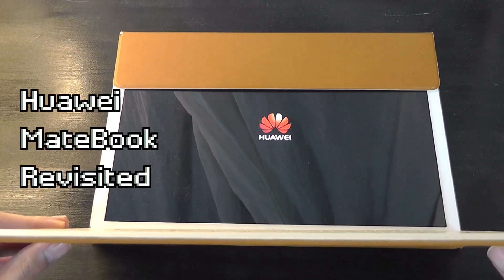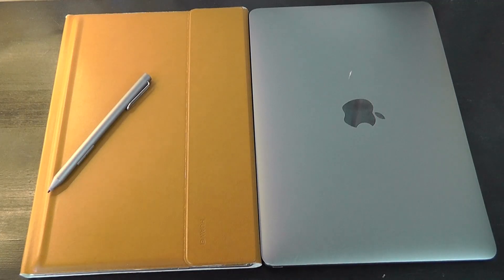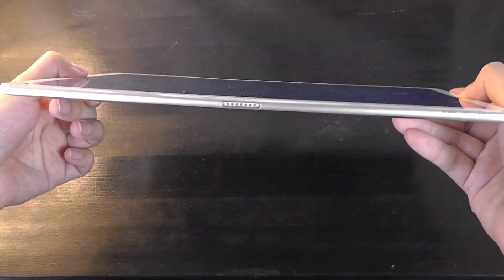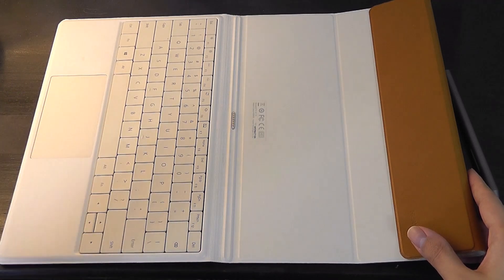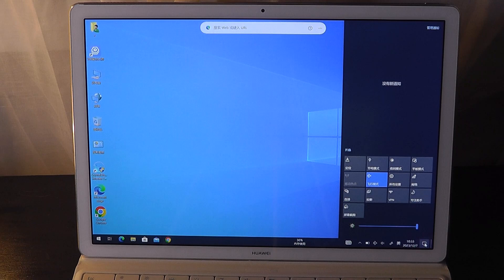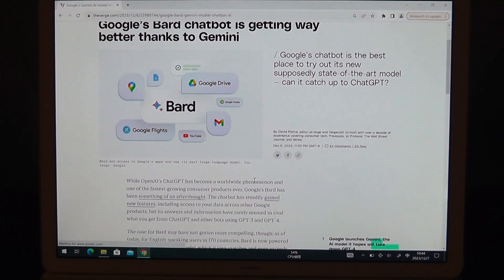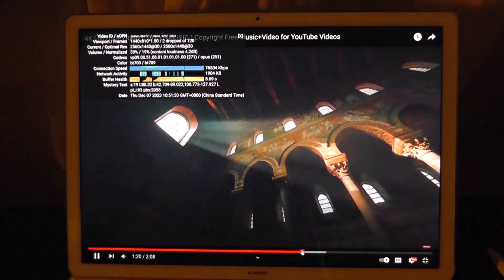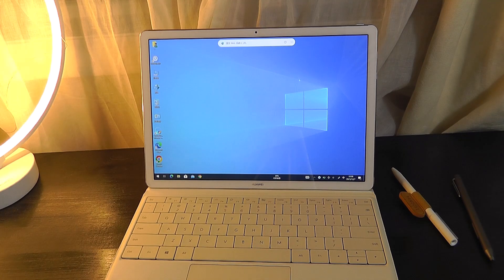REVIEW: Huawei MateBook in 2023 - The First Laptop from Huawei Revisited! (2-in-1 Tablet PC)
Revisited review of the original gen, Huawei MateBook E - Any Good?
Other Huawei tablets

Details:
- 2-in-1 PC running Windows with Intel Core m3 / Core m5 / Core m7
- World class security with a ultra-fast fingerprint sensor on the side that lets you unlock with a single touch
- 12” IPS display with 2160x1440 (2K) resolution with 160° wide viewing angle and accurate colors for watching your favorite videos and editing photos
- Sleek and lightweight design is less than 1.5 lbs. and 6.9mm thin for a truly on-the-go experience
- Compatible with Huawei MatePen with 2048 levels of pressure sensitive writing, MateDock for multifunctional connections, and backlit Portfolio Keyboard

Portability. Productivity. Power.
The Huawei MateBook is the perfect stylish companion for your professional and everyday needs. Beautifully designed, this 2-in-1 Windows PC has the power to get the job done.

Weighing in at only 1.41 pounds, the 0.27-inch thin MateBook is accentuated by a premium metal unibody, thin bezel, and 12-inch display. Compact and powered by a 6th Gen Intel Core m processor, the MateBook is perfect for high performance on-the-go.

Compatible Accessories
Huawei MateBook Portfolio Keyboard
Huawei MateDock USB-C Multiport Adapter
Huawei MatePen - 2048 level pressure sensitive stylus

Perfect Minimalism
Huawei MateBook is designed with simplicity in mind. Its sleek exterior is crafted from a single sheet of metal and other high quality materials. Every corner, edge, and port is precision crafted and polished to perfection.

Impossibly Lightweight
Weighing less than 1.5 pounds, Huawei MateBook still manages to house a high-res 12-inch screen, fingerprint sensor, and 9 hour battery within an impossibly thin metal enclosure. Ideal for anyone on the go.

Secured By Your Touch
MateBook boasts one the most secure file storage systems in the industry. But just because it’s secure doesn’t mean it requires a complicated access procedure. MateBook comes equipped with a side fingerprint sensor that lets you unlock with a single touch and integrates seamlessly with Windows Hello.

Can’t Take Your Eyes Off It
Entertainment at its finest. Featuring a vivid 12-inch IPS multi-touch screen, Huawei MateBook shows you more detail and clarity at a jaw-dropping 2160x1440 resolution with thin bezels. And with a 160° wide viewing angle and incredibly accurate colors, you’ll be able to see your favorite movies and photos at almost any angle.

Powerfully Professional
Deceptively quick and incredibly powerful, Huawei MateBook features up to 8GB of RAM and up to 512GB high-speed SSD. The Intel Core m processor enables Huawei MateBook to stay cool, efficient, and silent.

Personal And Productive
Windows 10 (upgradeable to Windows 11) gives you the best experience for doing what you do. Stay focused with easy ways to optimize your screen space for getting things done. Beyond the familiar Start menu, task bar, and desktop, the live tiles now provide streaming updates of what matter most, instantly. Seamlessly switch between tablet and PC mode to make the most out of MateBook.

Keyboard Case, Keyboard and Touchpad - Fusion of Fashion and Usability
The MateBook keyboard case is made of environmentally friendly, soft PU leather, the perfect choice to match style with functionality. The durability of the keyboard case also provides an ideal level of protection. The backlit keyboard features a 1.5mm keystroke and a chiclet keycap design, which allows for larger key surfaces to minimize typing errors. The glass touchpad uses multi-touch technology that supports smooth and precise finger movements, combining comfort and utility.

True-to-Life Colors – Vivid, Immersive Experience
The MateBook’s 12-inch IPS multi-touch screen is further enhanced by an ultra-narrow frame and a screen-to-body ratio of 84%. The screen boasts a 160-degree wide angle for an immersive experience. The color gamut reaches an impressive 85 percent, capable of displaying true-to-life colors.

Made for Mobility
The MateBook’s battery can attain a full charge in just two-and-a-half hours. When there is not enough time for a full charge, the device can power up to 60 percent battery strength in just one hour.